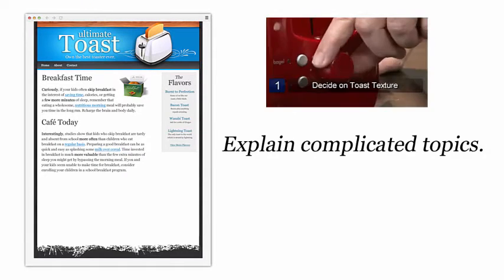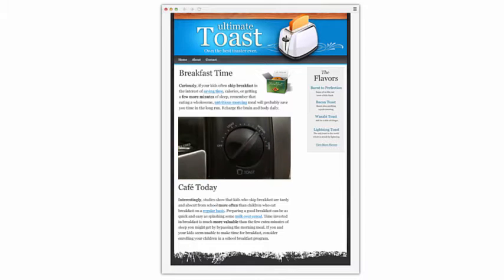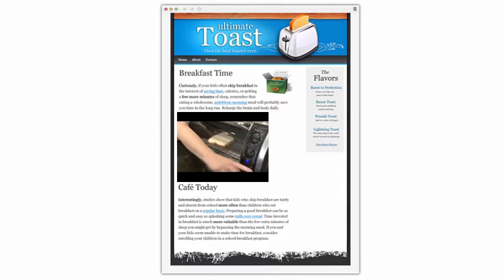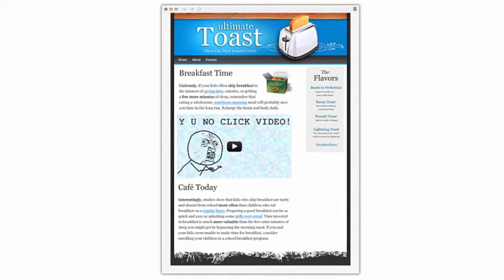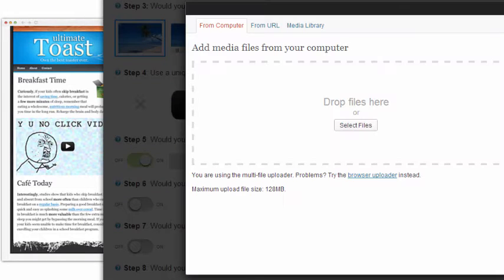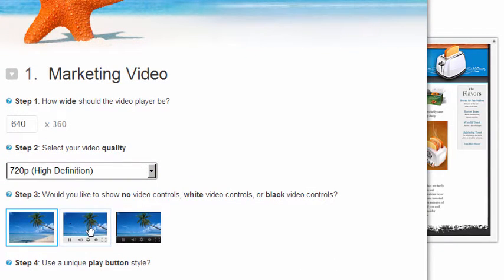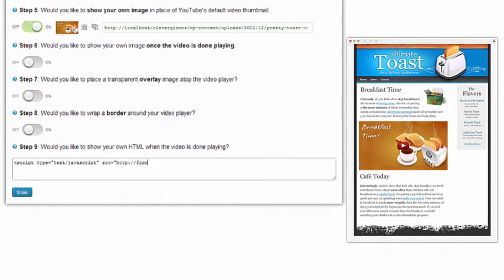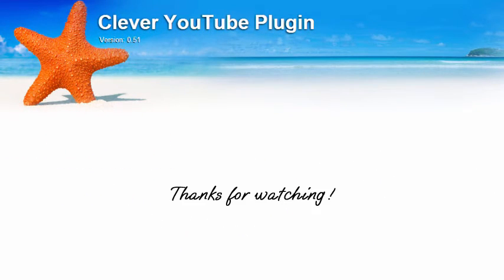The Clever YouTube Plugin - Embed YouTube videos in WordPress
is a WordPress plugin that lets you you embed YouTube videos on your WordPress enabled website, in a very stylish way. You can also change the Play Button style, change the Video Thumbnail, and add your own Call-To-Action code to the end of the video.